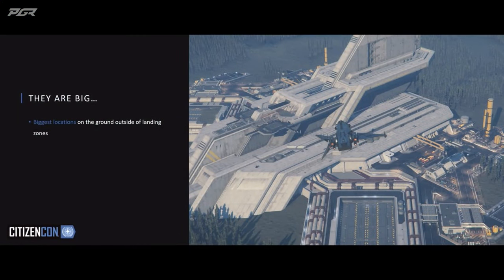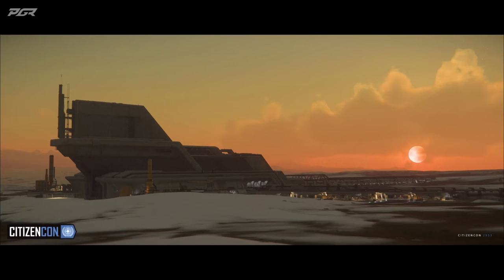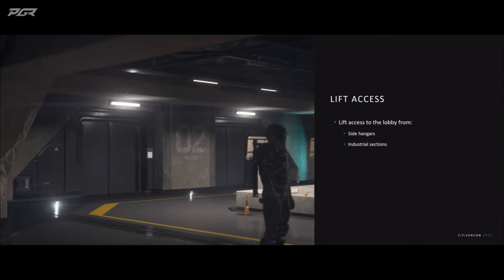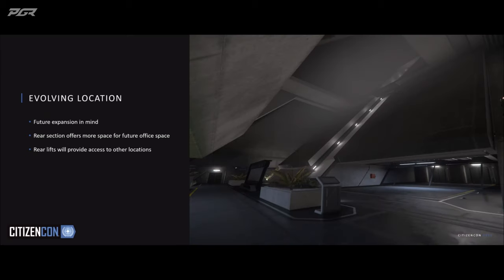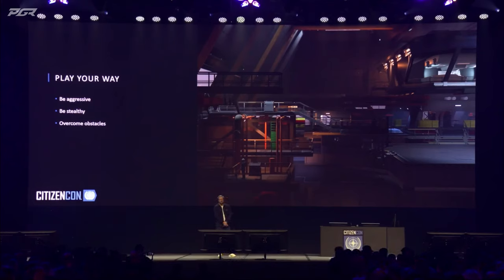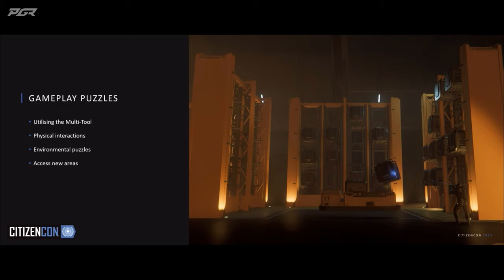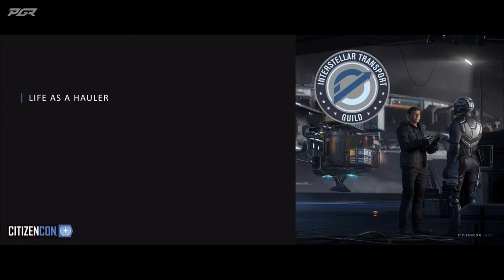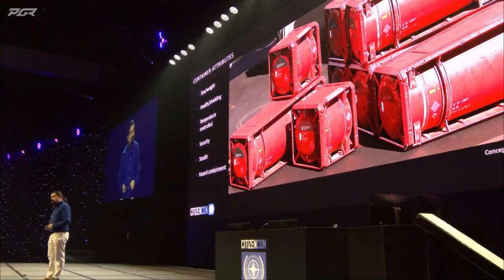Star Citizen New Distribution Centers